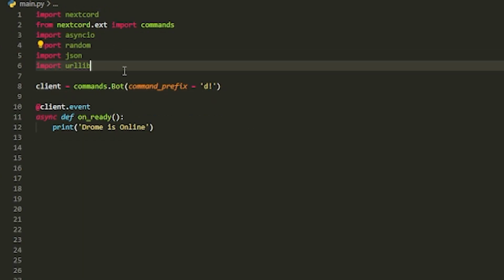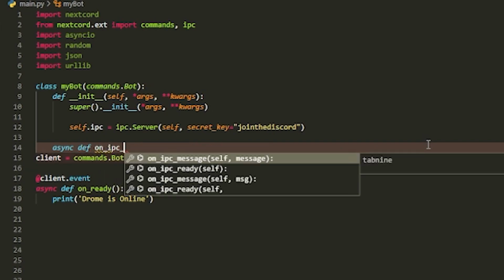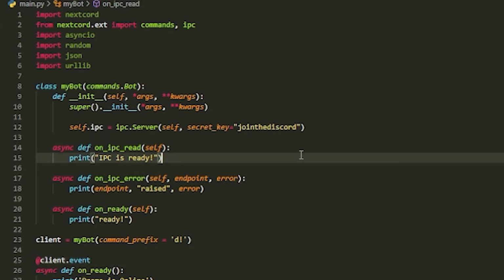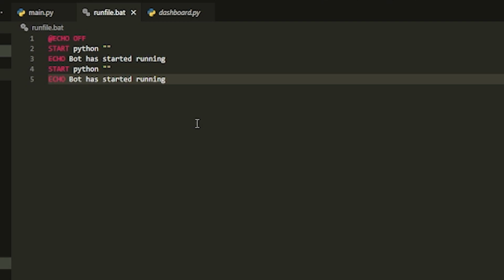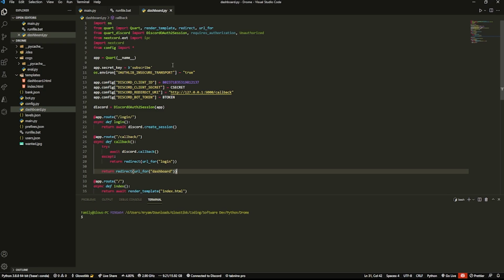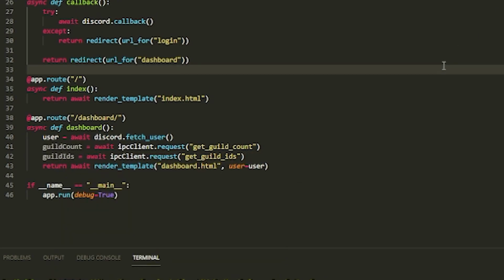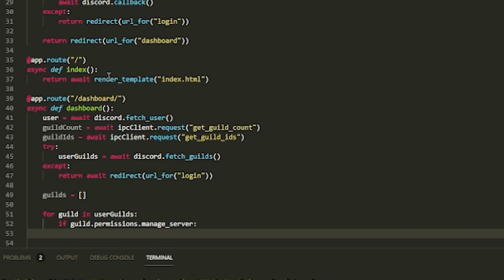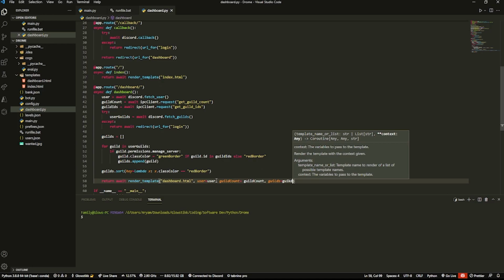[NEW] Bot Dashboard Part Two | Nextcord and Discord.py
Hey!

BYEEEE